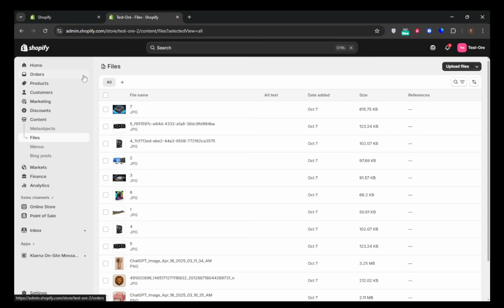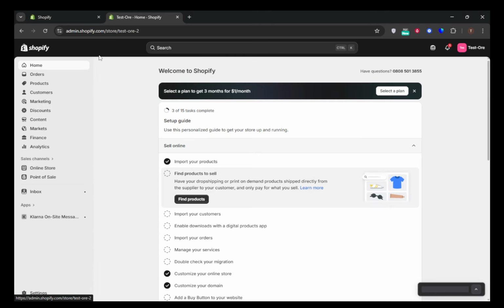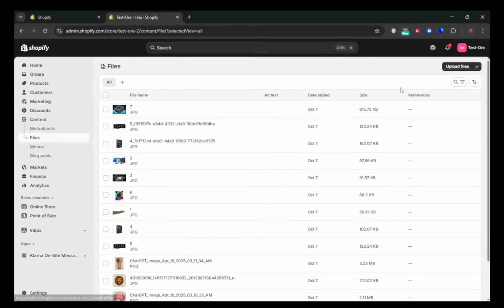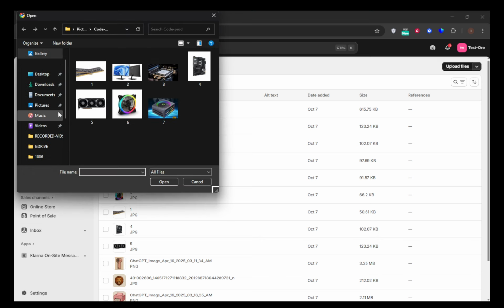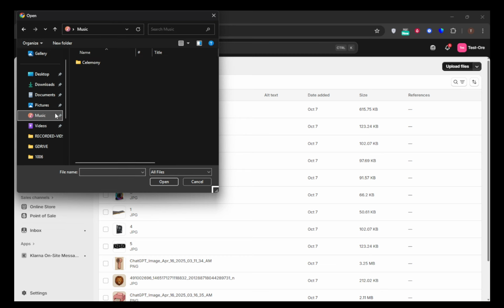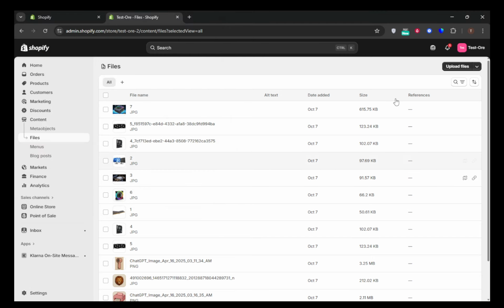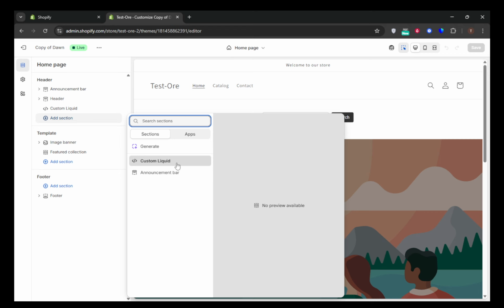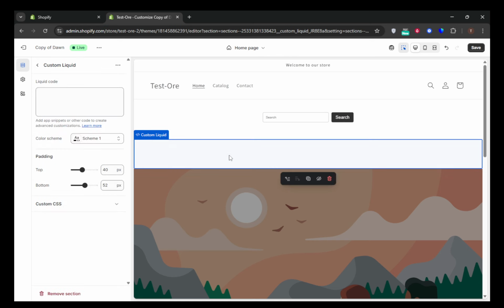How to Add Music to Your Shopify Store | Step-by-Step Tutorial 2025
In this video, we’ll show you how to add music to your Shopify store. You’ll learn step by step how to embed audio files, use background music apps, or add custom playlists to enhance your store’s ambiance. We’ll also cover tips for controlling playback, ensuring mobile compatibility, and improving the overall shopping experience for your customers.